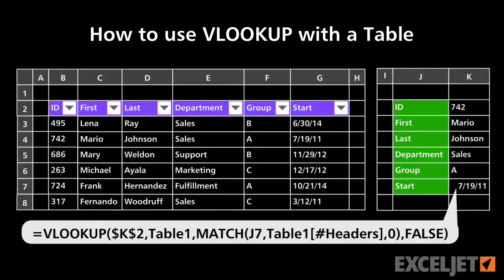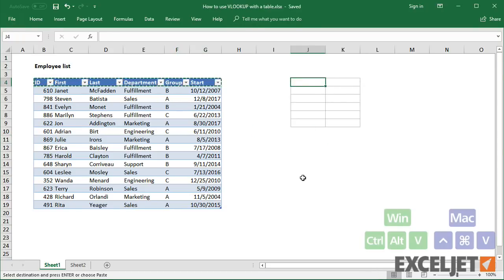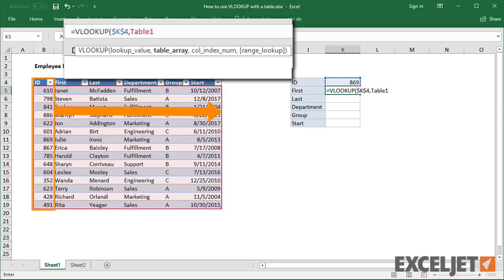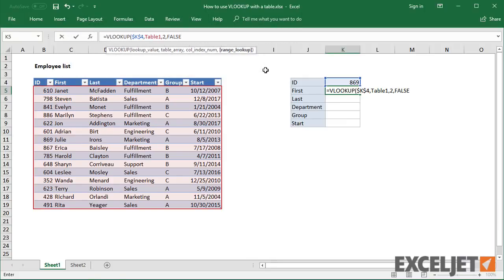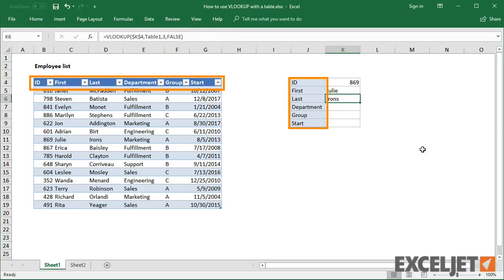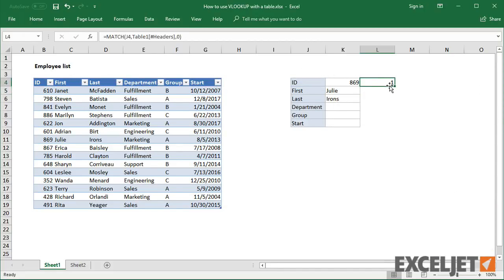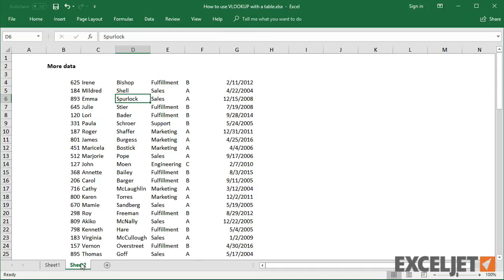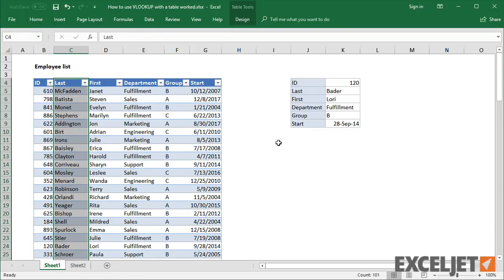How to use VLOOKUP with an Excel Table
In this video, we show to use the MATCH function inside VLOOKUP to generate a dynamic column index. This makes it easy to refer to columns inside VLOOKUP. As a bonus, you can reorder the columns and the formula will keep working correctly.